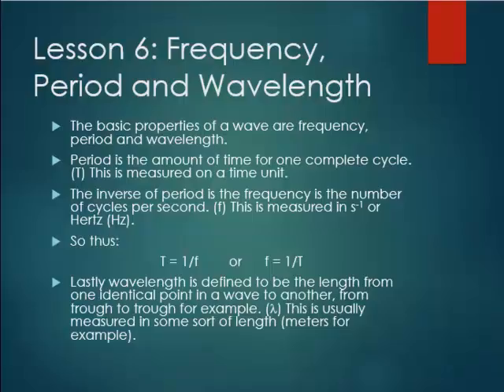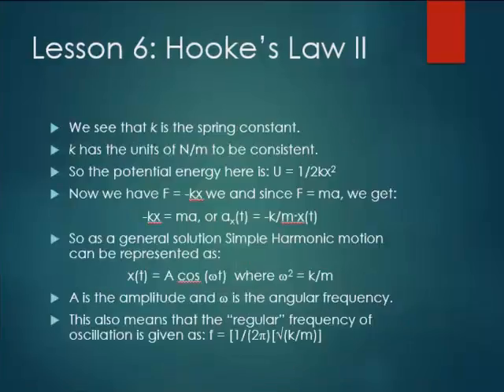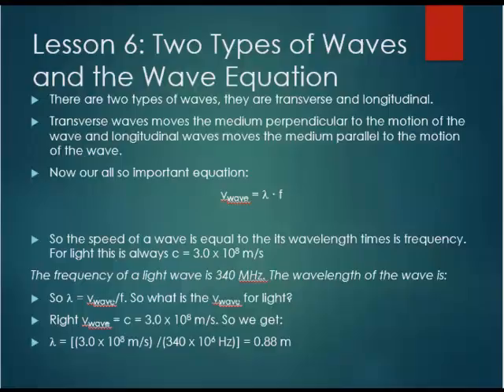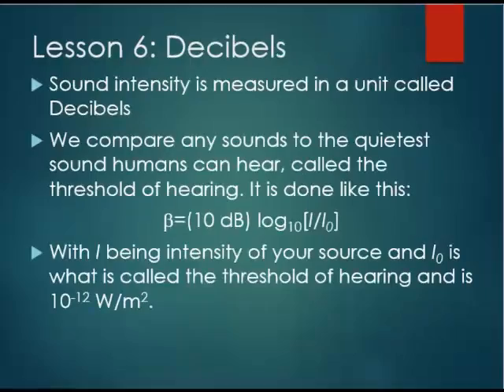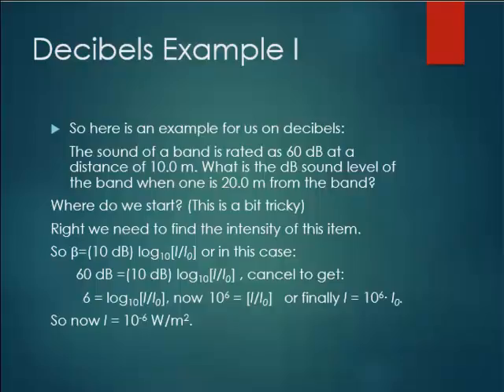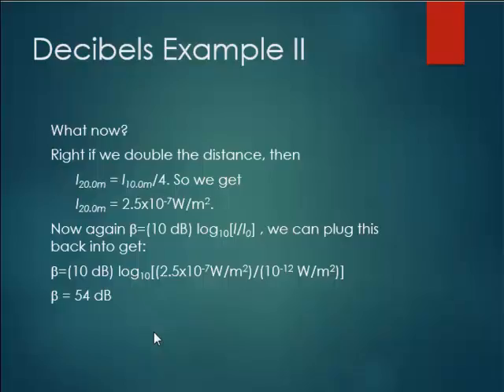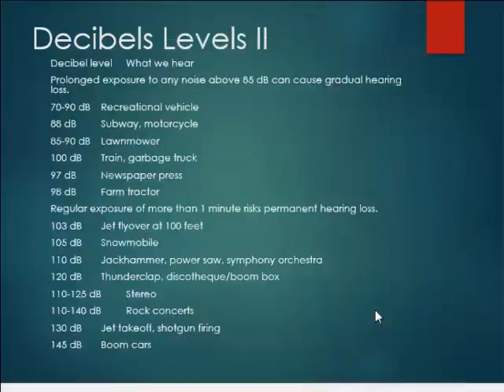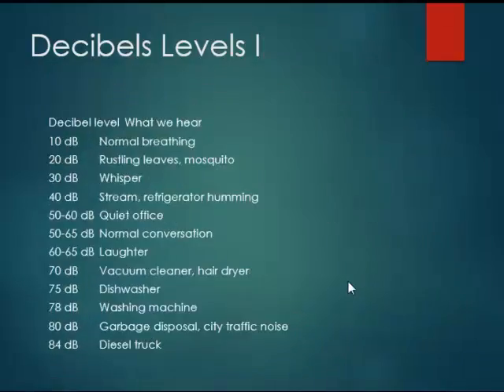PH220 Wk 6 Lecture Video